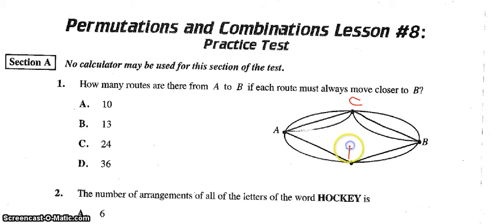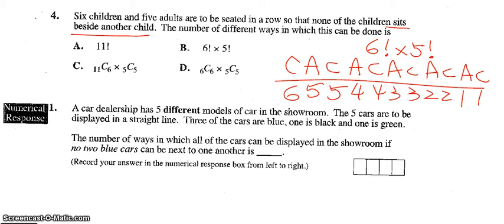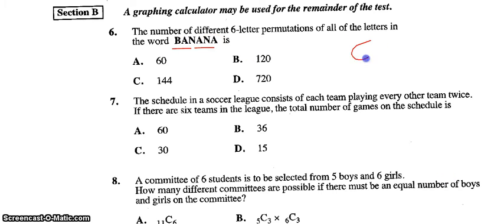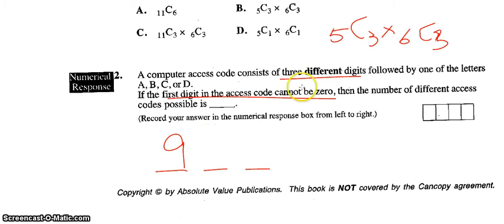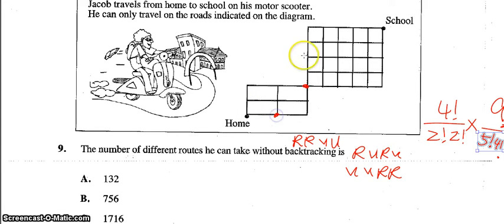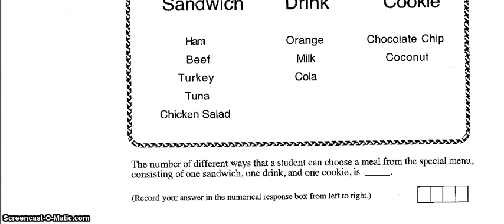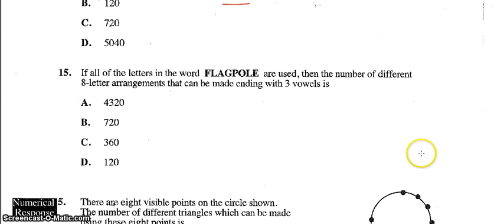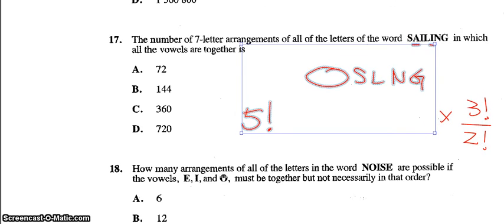Unit 2 Lesson 8 Practice test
Lesson 8 Practice Test